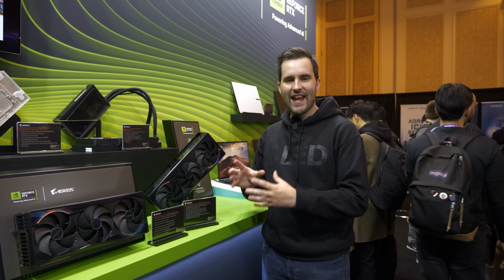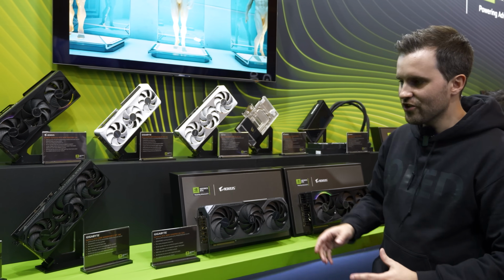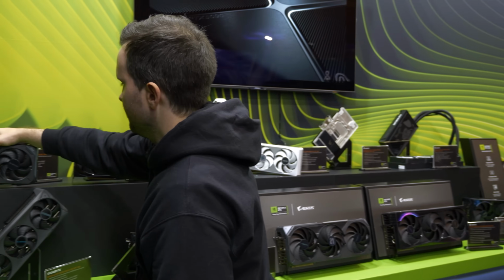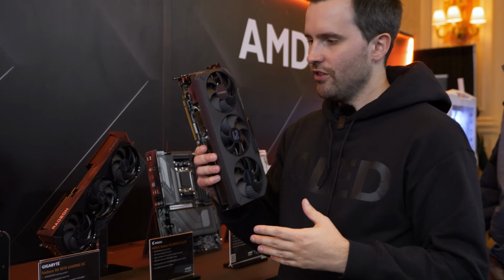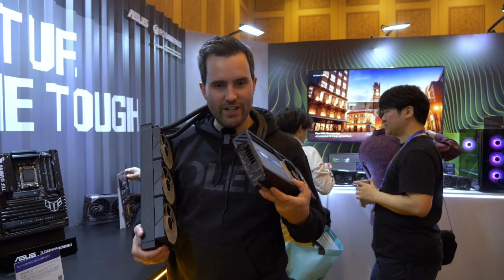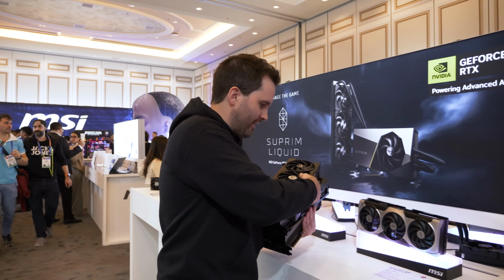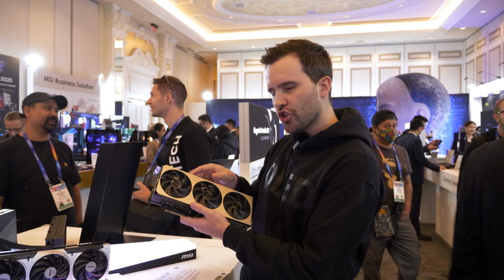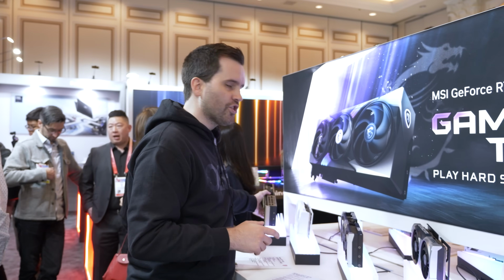42 Graphics Cards! Hands-On With RTX 5090, RTX 5080, RX 9070 XT, RTX 5070 and More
Level Up With AORUS Z890 and X870 Motherboards

Buy relevant products from Amazon, Newegg and others below:
GeForce RTX 4070 Super
GeForce RTX 4070 Ti Super
GeForce RTX 4080 Super

Video Index
00:00 - Intro
01:50 - Gigabyte's RTX 5090, RTX 5080 and RTX 5070
10:49 - Gigabyte's RX 9070 XT and RX 9070
13:28 - Asus' RTX 5090, RTX 5080, RTX 5070 Ti and RTX 5070
17:22 - MSI's RTX 5090, RTX 5080, RTX 5070 Ti and RTX 5070
28:12 - Outro

Exploring 42 New GeForce 50 and Radeon RX 9000 Graphics Cards